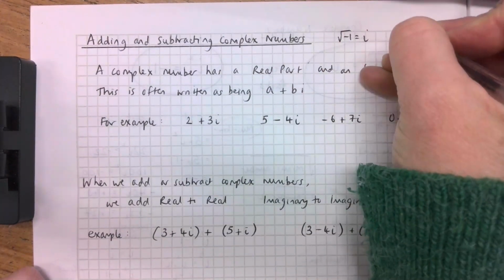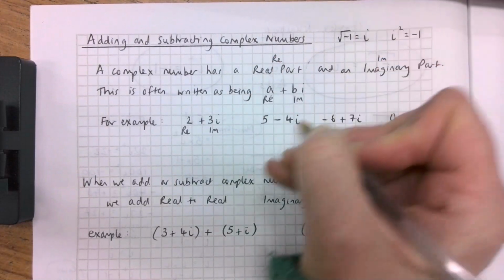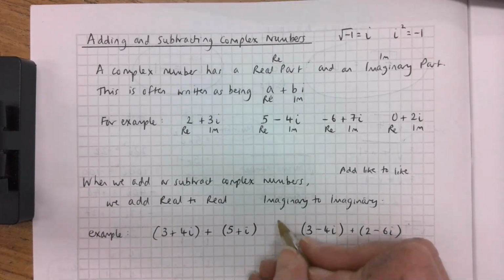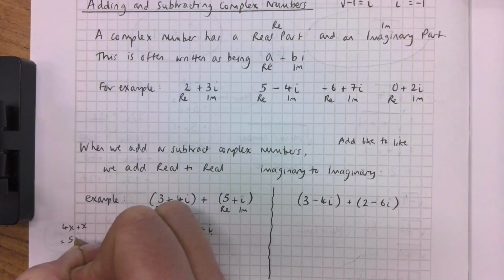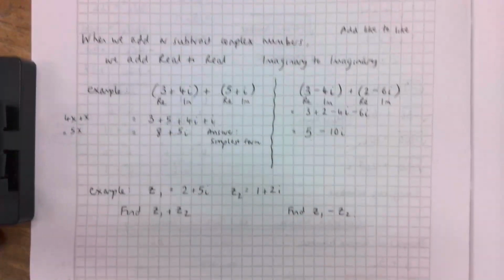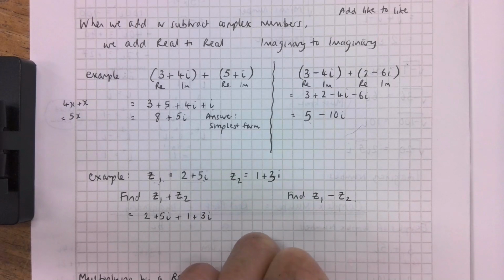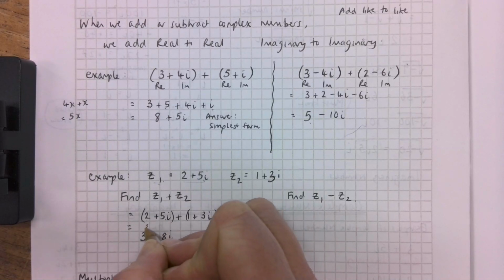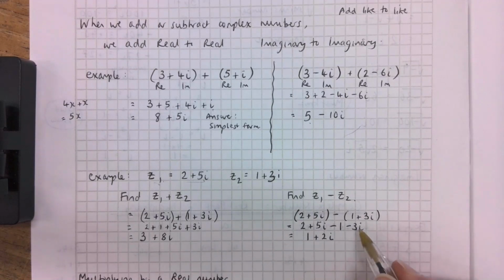Complex Numbers Adding and Subtracting Complex Numbers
Video 2 in Complex Numbers. How do you add and subtract Complex Numbers? The answer is Real to Real, Imaginary to Imaginary!